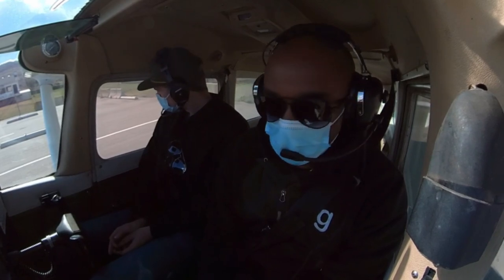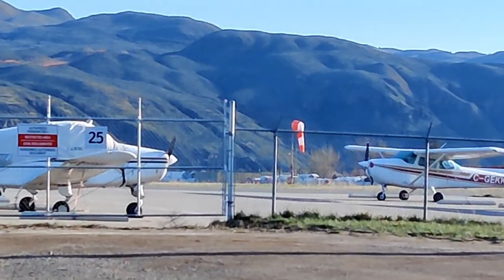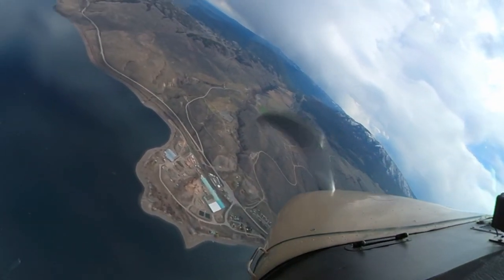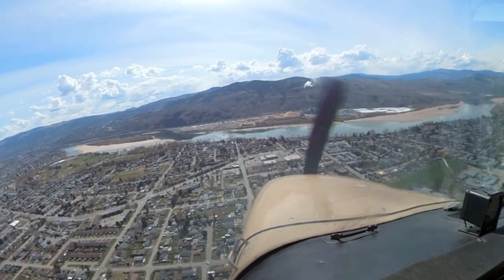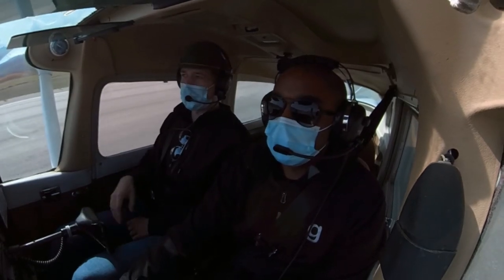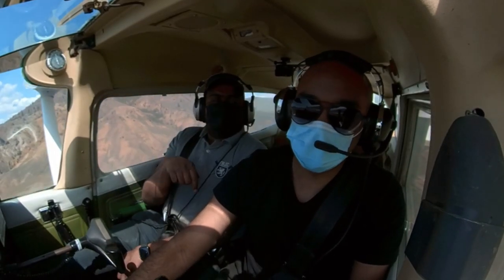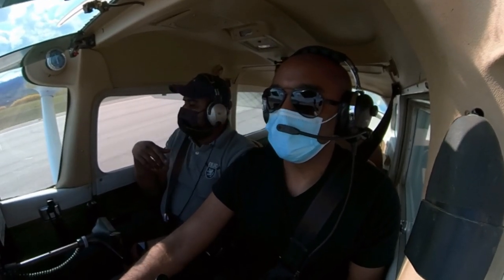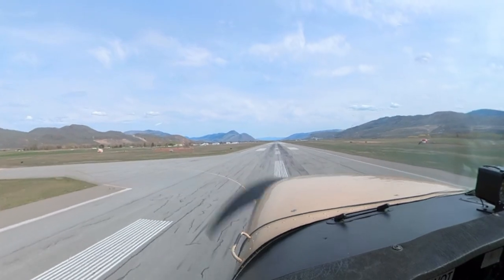April 2022 - Spins, and other stuff.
Spins.  Yikes.  (And I had one nice landing this month...)